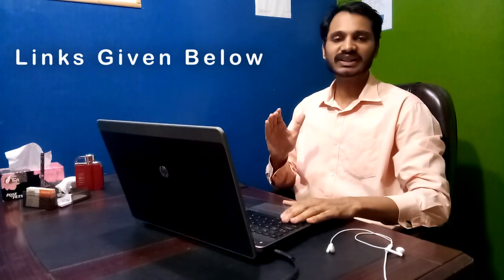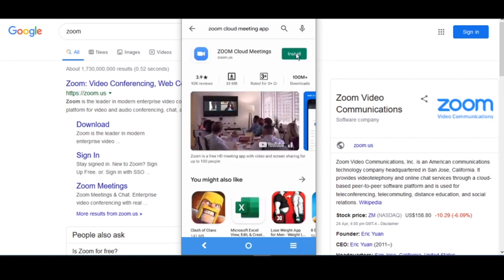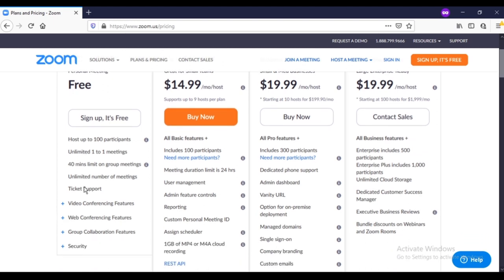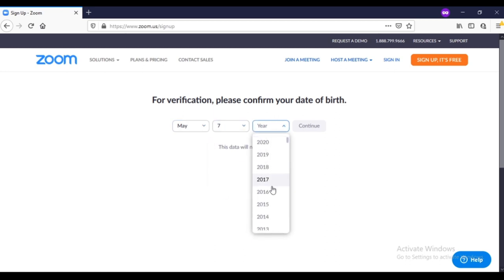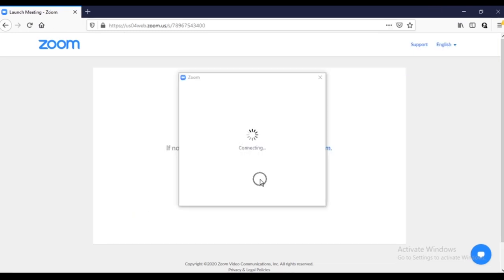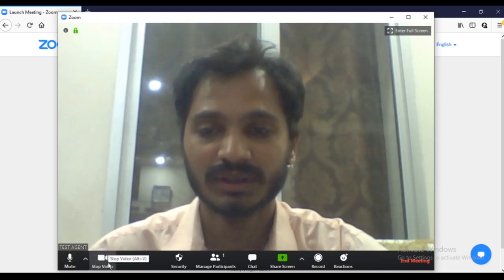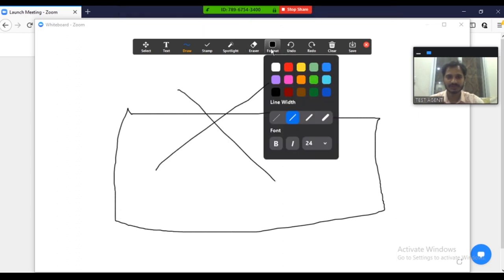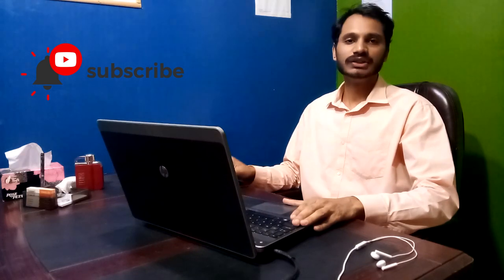How To Use Zoom Online Meeting Software For Online Classes And Business Conference | Step By Step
In this video we explained How To Use Zoom Online Meeting Software For Online Classes And Business Conference | Step By Step

If you are a business owner, managing school or job holder. All of you can get help from our video. In previous video we discussed about best three online meeting software but in this special video we discussed about best free Zoom online meeting software. Why its top rated?

► Zoom Video Communications, Inc. is an American communications Technology Company founded Zoom in 2011, and launched its software in 2013

Key Points:
Up to 100 participants
256-bit TLS encryption
40-minute limit
Available for Mac, Windows, Linux, iOS and Android